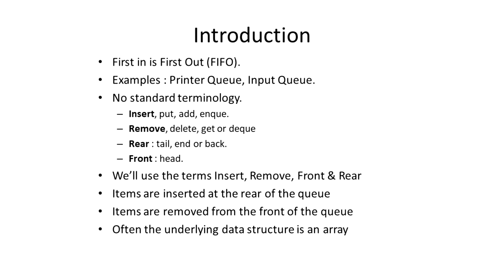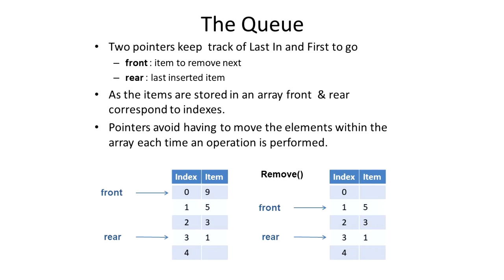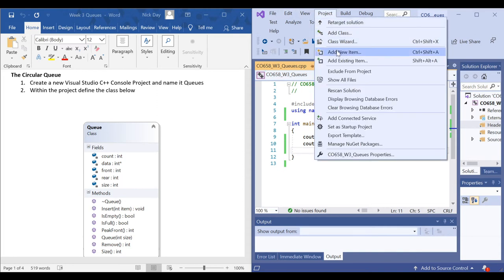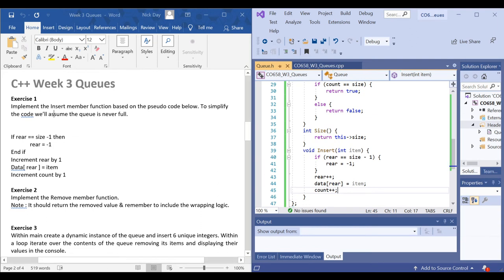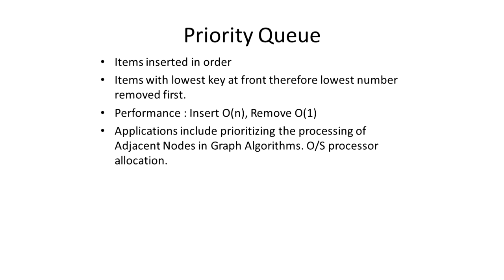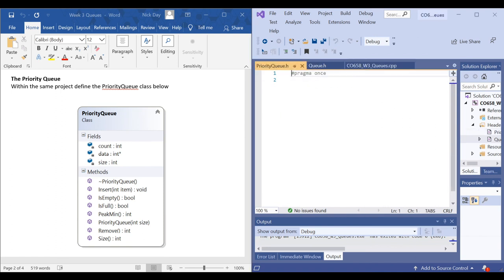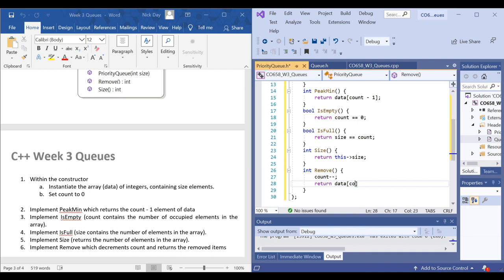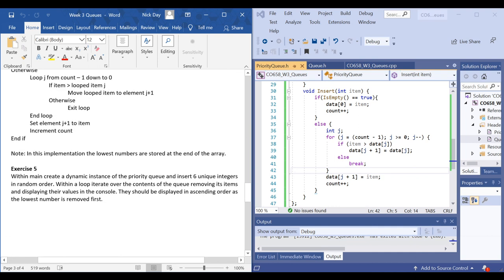C++ Queues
0:00 Circular Queues Lecture
7:39 Exercise 1 - Setting up the Queue Class
8:50 Exercise 1 - Adding the Queue Methods
12:47 Exercise 1 - Translating the Insert Algorithm
14:08 Have a go at Exercises 2 and 3!
14:42 Priority Queues Lecture
18:56 Exercise 4 - Setting up the PriorityQueue Class
19:58 Exercise 4 - Adding the PriorityQueue Methods
23:10 Exercise 4 - Translating the Insert Algorithm
26:55 Have a go at Exercise 5